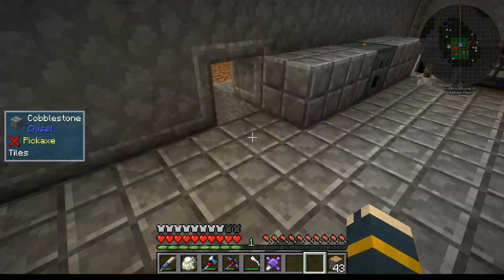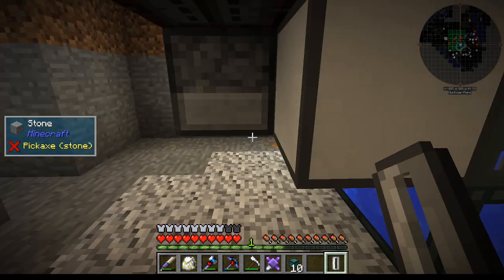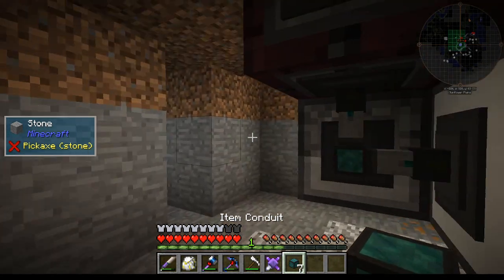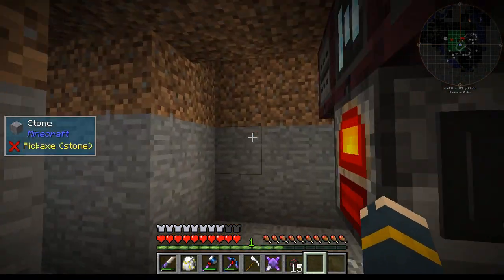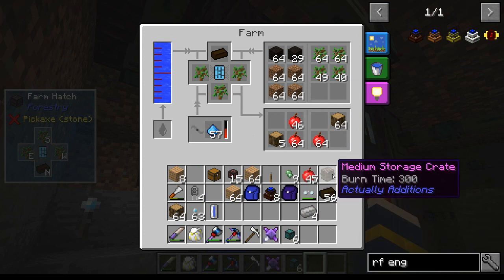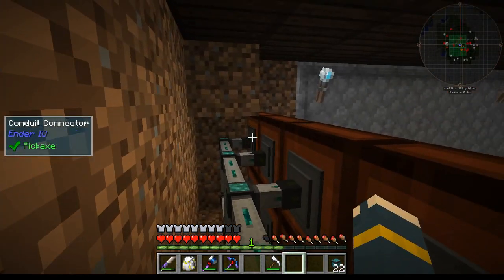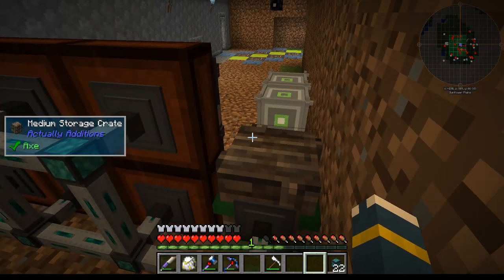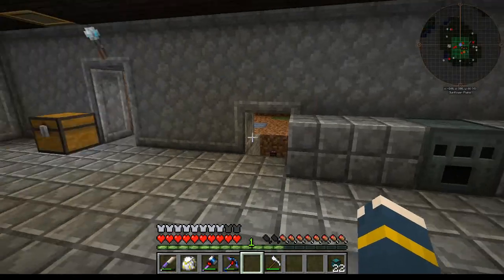Age of Engineering 14: The Adventures of Peat and Peat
PEAT POWAH!